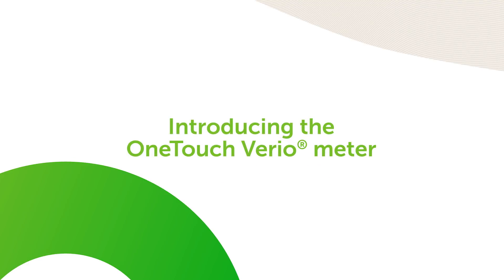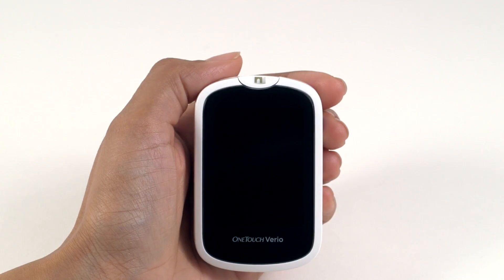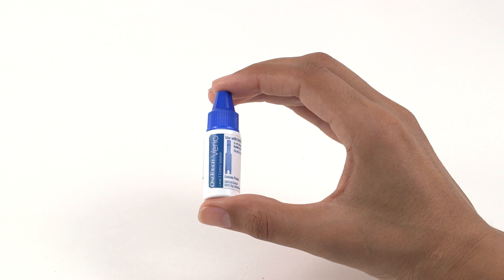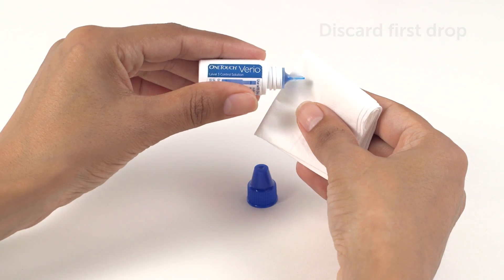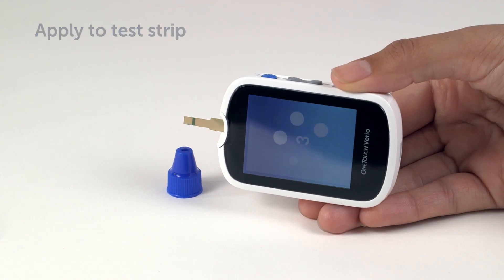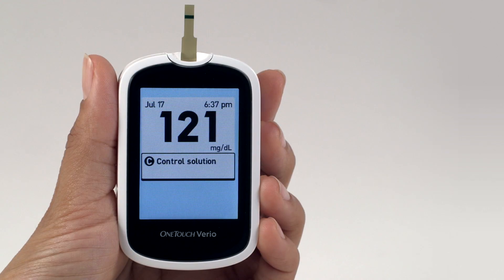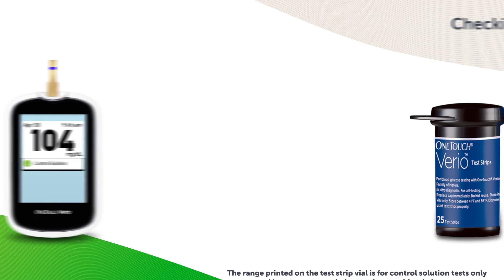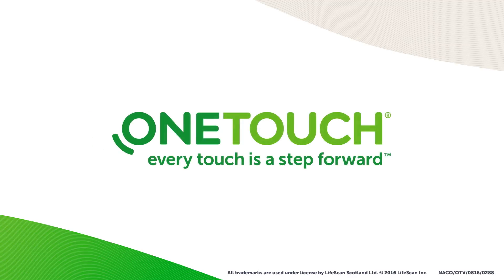OneTouch Verio® meter: How to do a control solution test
Learn how to perform a control solution test with your OneTouch Verio® blood glucose meter to check the meter is working correctly.  For example, if you have had repeated unexpected blood glucose readings or if the meter was accidently dropped or damaged.  You should also perform a control solution test each time you open a new vial of OneTouch Verio® test strips.

Before using the OneTouch Verio® meter to test your blood glucose, carefully read the Owner’s Booklet and inserts that come with the components of the system.